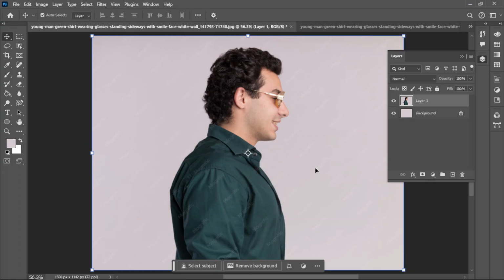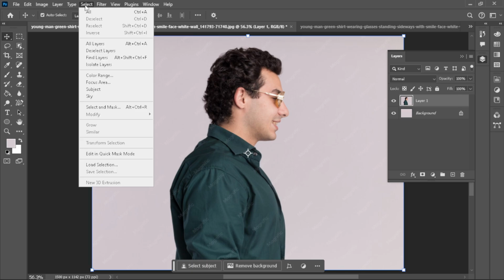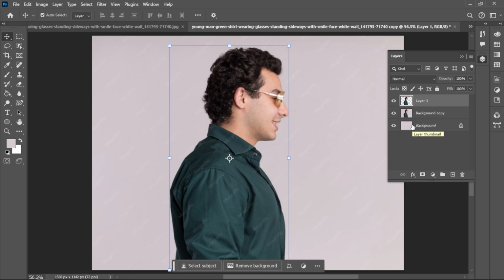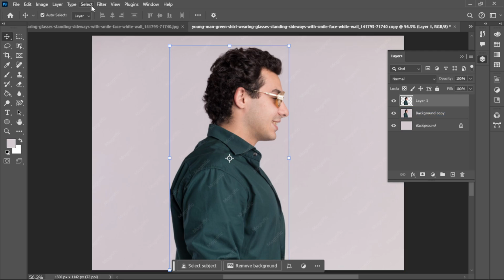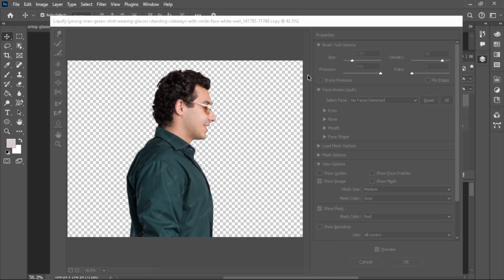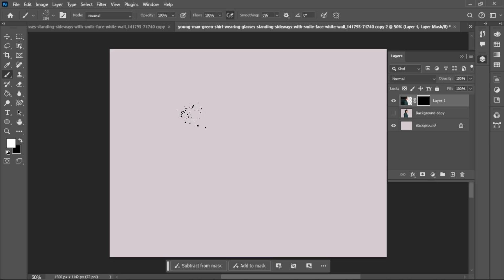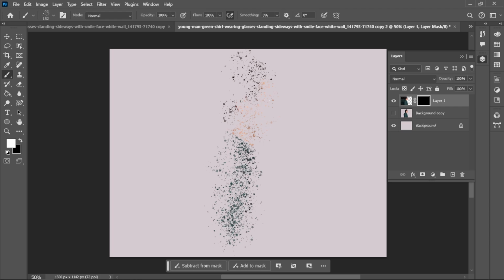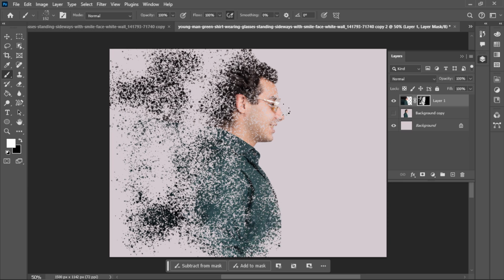How To Create Dispersion Effect In photoshop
This tutorial walks you through how to create a dynamic, professional-grade dispersion effect in Adobe Photoshop using subject isolation and custom brush masking. You will learn how to leverage automated selection tools to extract your subject, apply the Liquify filter for distorted movement, and utilize non-destructive layer masks to reveal the dispersion particles precisely where you want them. The guide also details specialized brush configuration workflows—demonstrating how to toggle between foreground colors and adjust brush dynamics to achieve a fluid, exploding aesthetic that integrates seamlessly with your background layers.

Video Chapters
00:01 - Introduction to Subject Extraction and Layer Duplication Workflows
00:15 - Implementing Automated Subject Selection and Background Masking
00:31 - Accessing the Liquify Filter for Targeted Distortion and Dispersion Shaping
00:47 - Constructing Inverted Black Layer Masks for Non-Destructive Reveal
00:56 - Selecting Specialized Dispersion Brushes and Configuring Foreground Colors
01:11 - Finalizing the Dispersion Reveal and Achieving Artistic Balance